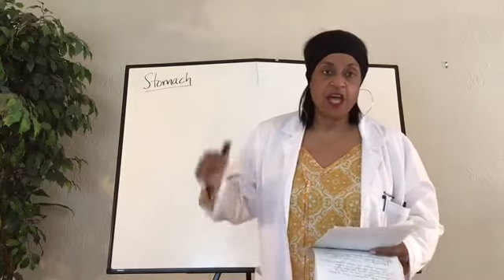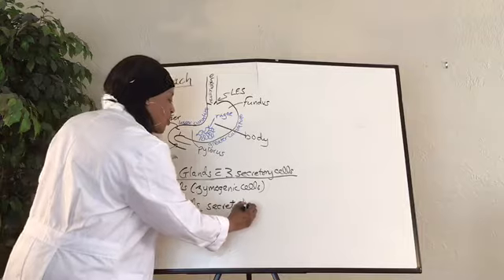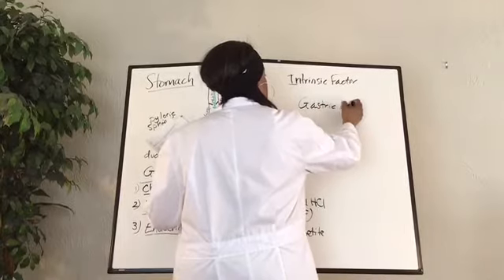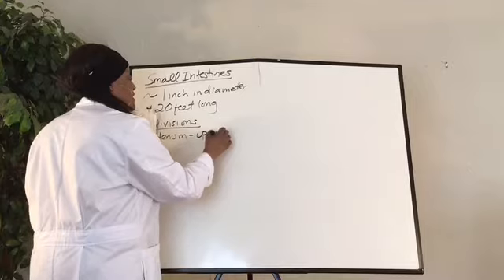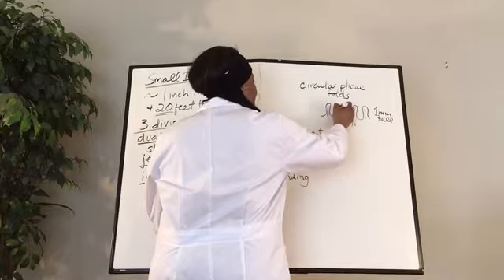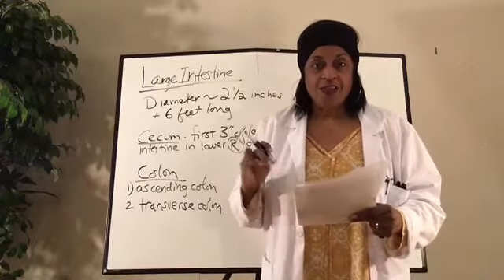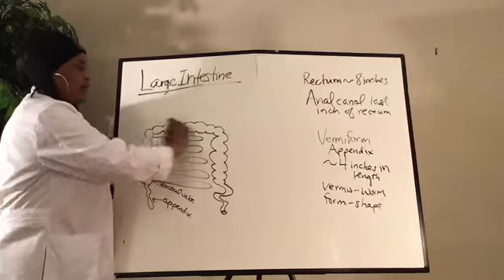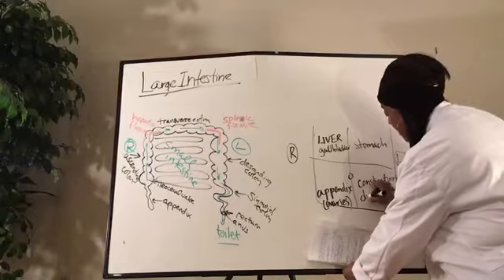Lecture 12: Digestive System (Part 2)--Anatomy with Dr. Crystal A. Morrison